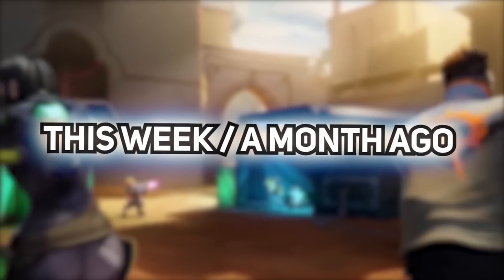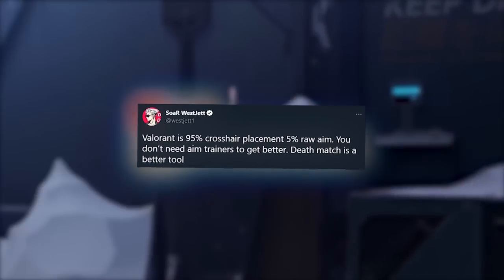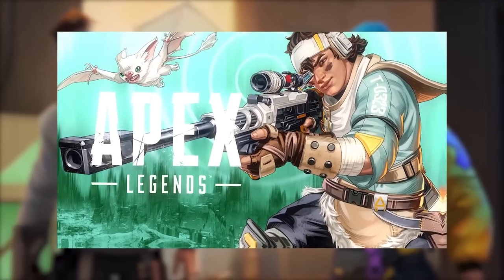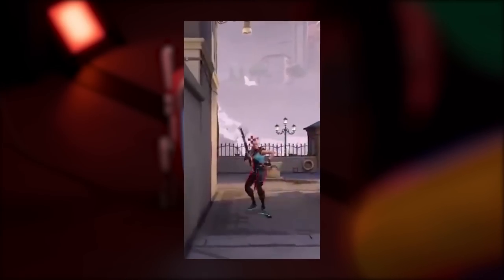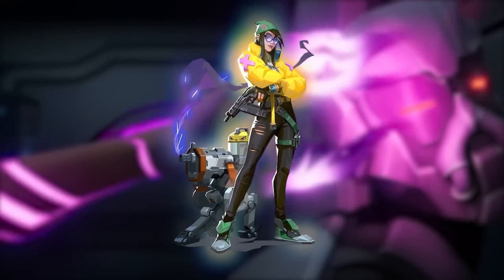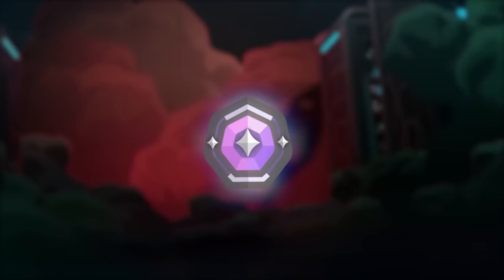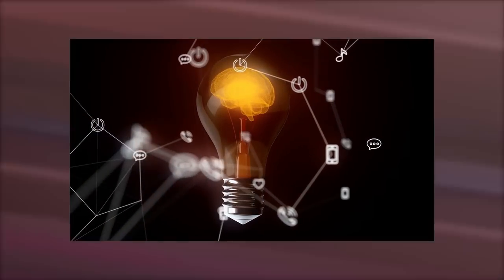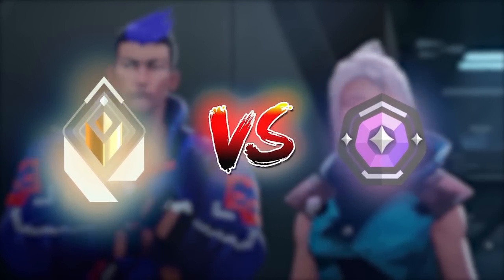How to Rank up from Bronze to Radiant in 30 days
Valorant: How to Rank up from Bronze to Radiant in 30 days!

Valorant Funny & Epic Moments Montage / Highlight / News /

You're hard stuck Bronze, watch this video to change that...
If you're hard-stuck in Valorant, watch this video...
Rank up from Bronze to Radiant in 30 Days! (Radiant Certified)

✔ Valorant Video Credits:
● Published By: Omar (Dittozkul)
● Produced By: Omar (Dittozkul)
● Edited By: Omar (Dittozkul)